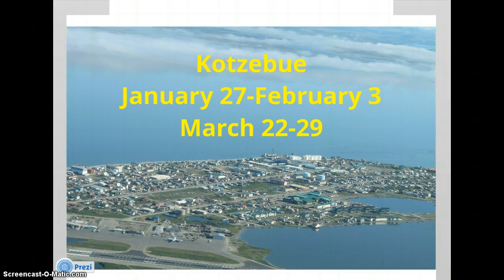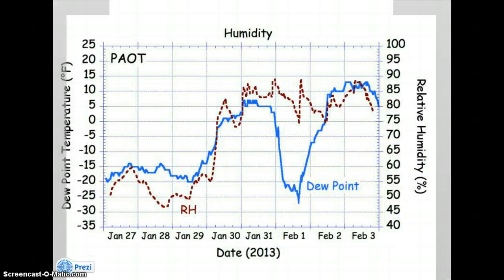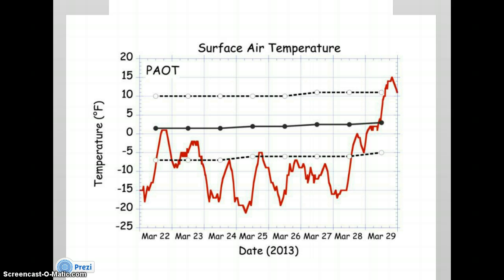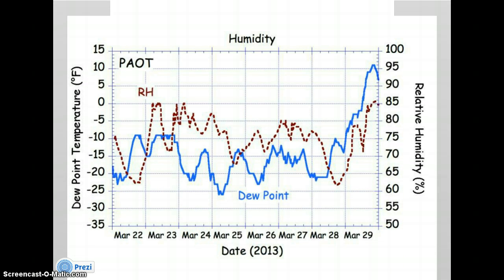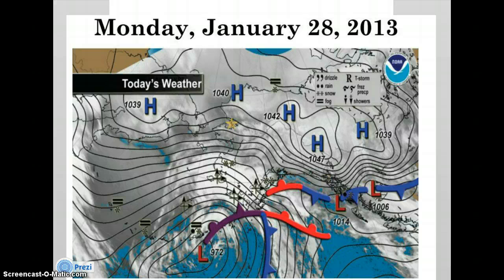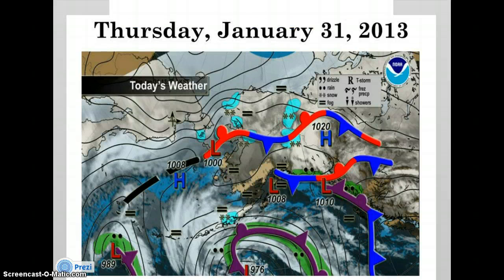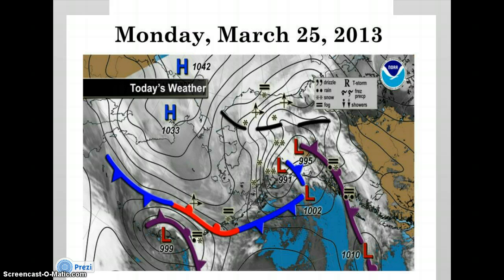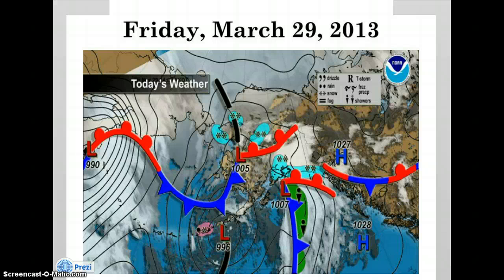Unit 15 Screencast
Final Screencast for ATM 101x